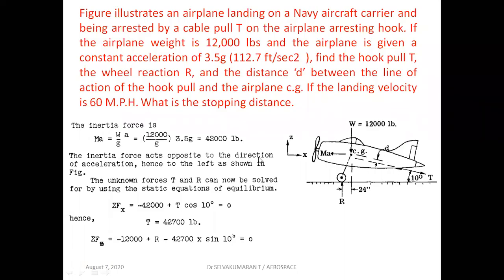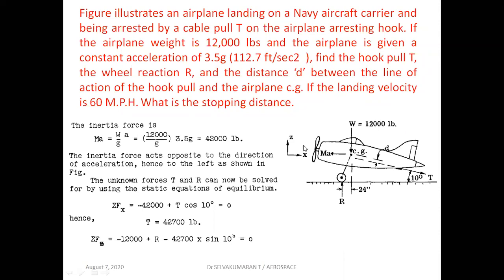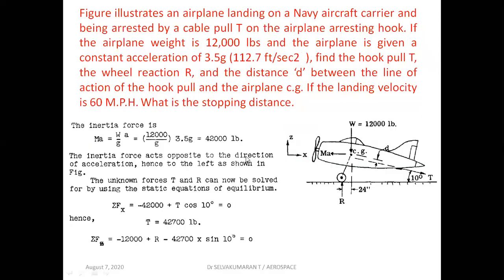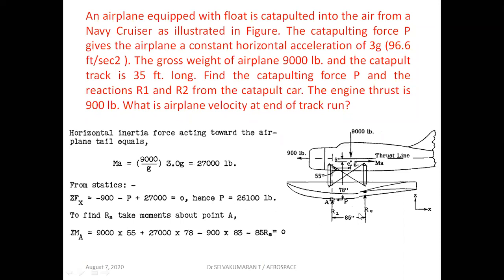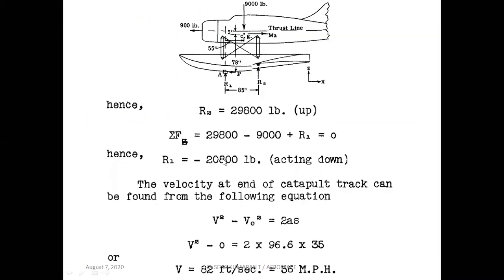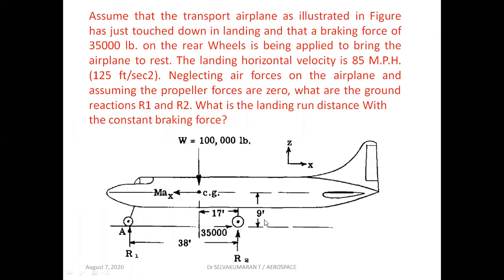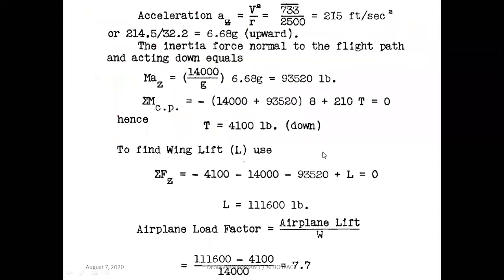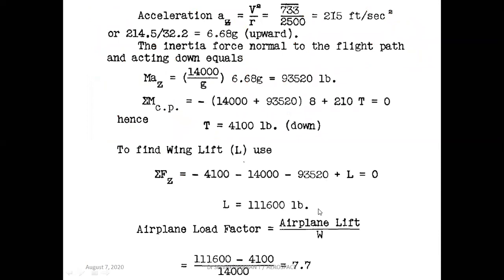General Loads on Aircraft II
Problems on accelerated flight